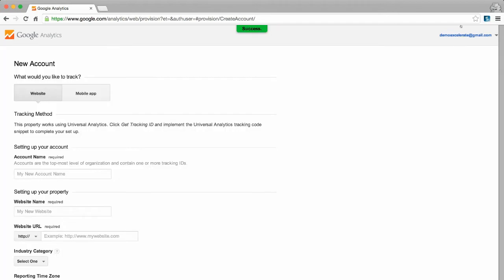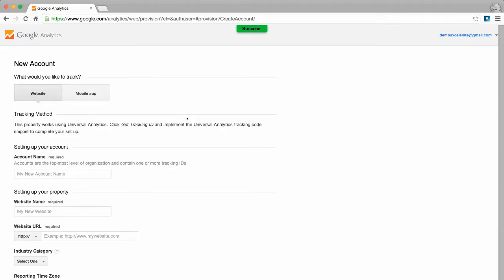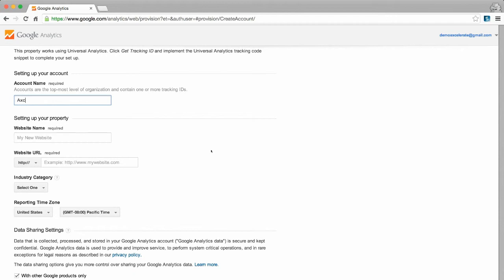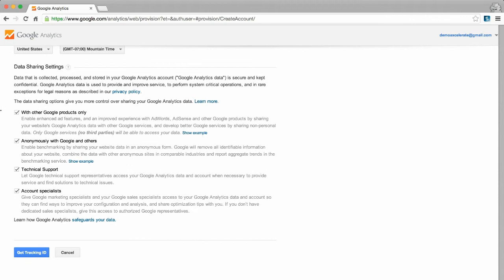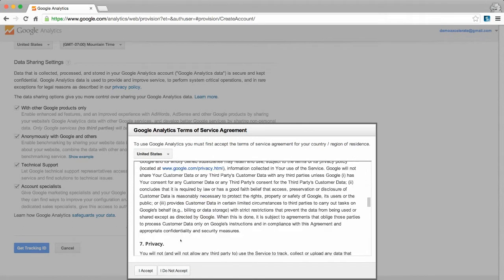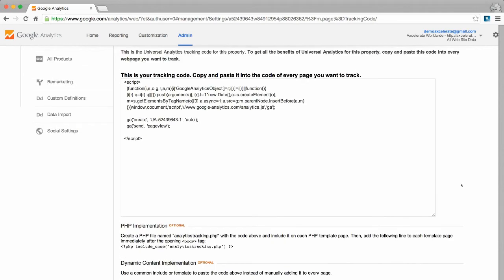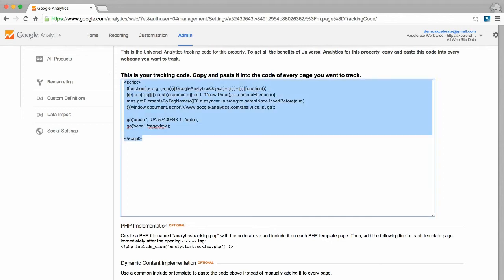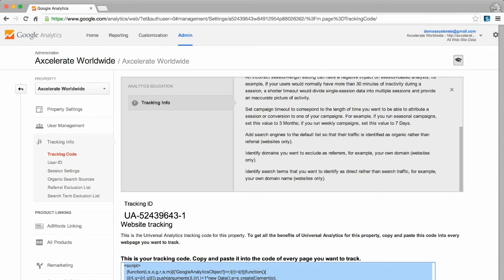Setting up Google Analytics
Setting up your Google Analytics account with your website.

Setting up Google Webmaster Tools for your Website.

Already have Google Analytics Set-up?